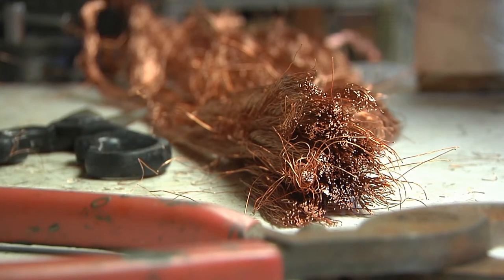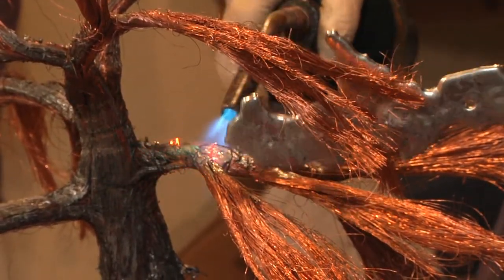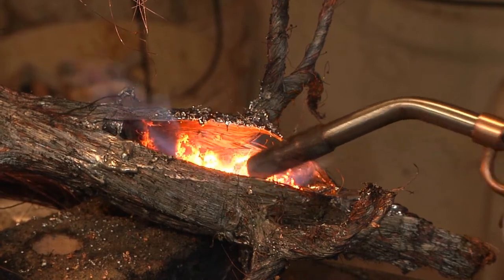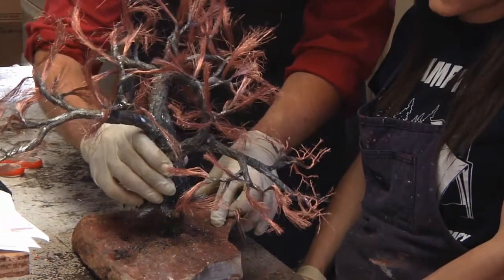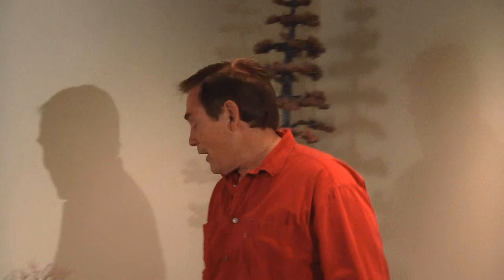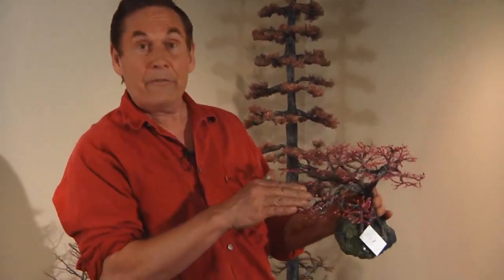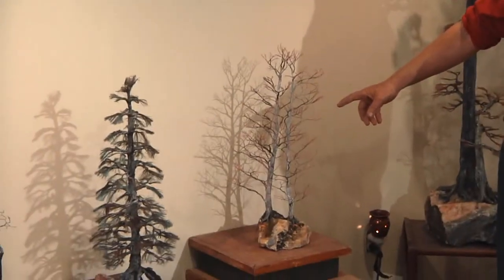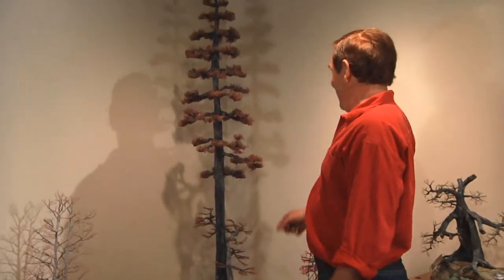Belleville, Illinois Art on the Square 2015 Artist Profile: Wayne Trinklein